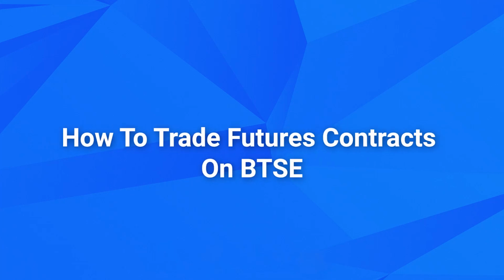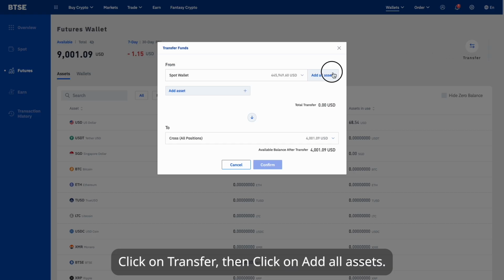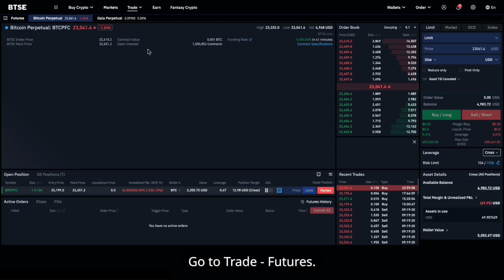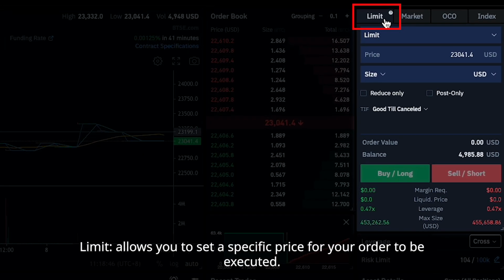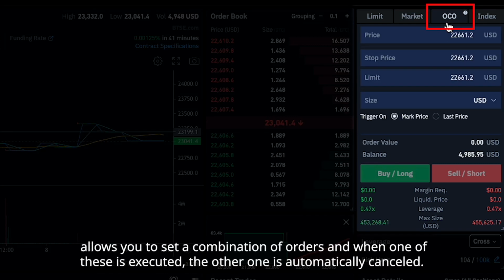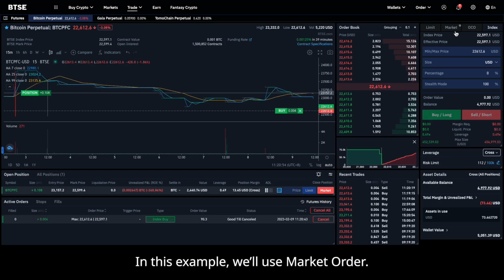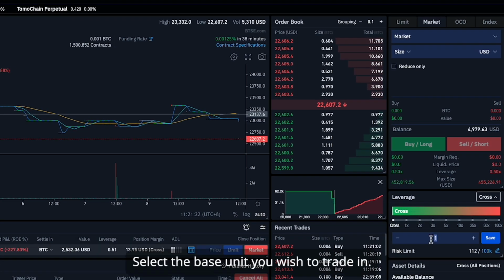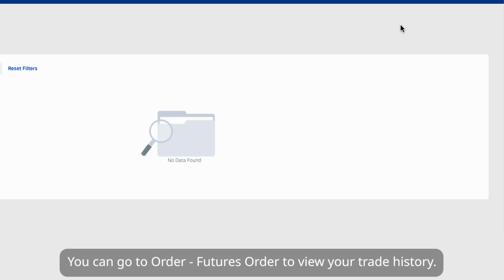How to Trade Futures Contracts on BTSE | An Official Guide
In this tutorial, we'll show you how to trade futures contracts on BTSE. First, you'll need to fund your Futures Wallet by transferring assets from your Wallets. Once your wallet is funded, you can start trading futures by selecting the futures contract you wish to trade. BTSE offers various order types, including Limit, Market, OCO, and Index. For this example, we'll use Market Order to buy 10 Bitcoin Perpetual contracts with a leverage ratio of 1x to 100x. You can choose the base unit you wish to trade in, and select whether you want to long or short a trade. Check your trade history in the Futures Order tab.